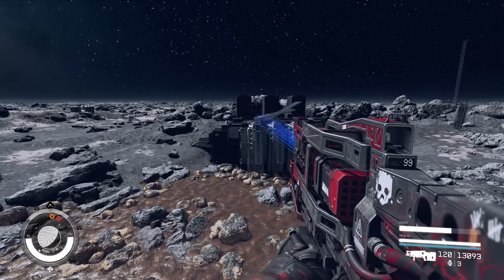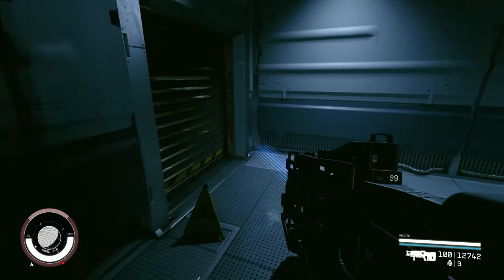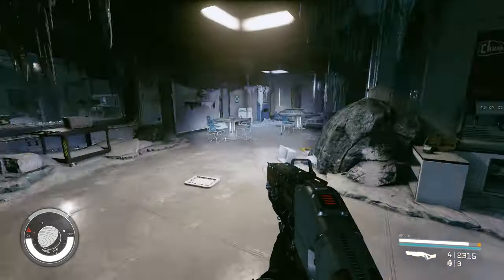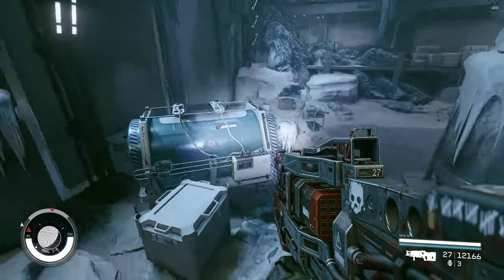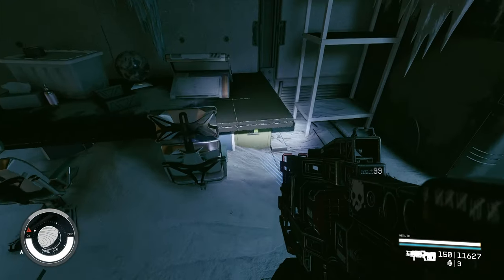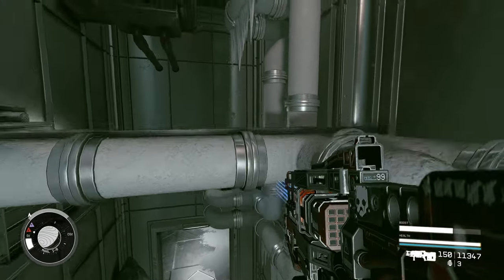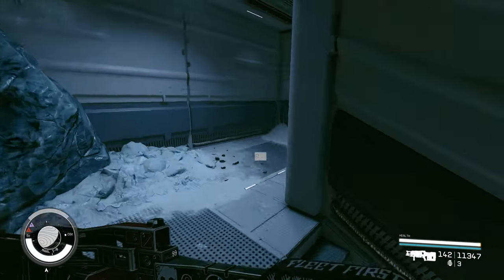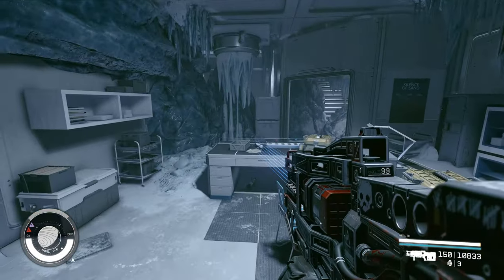Found this Unique Location that's Actually HUGE - STARFIELD Gameplay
This location turned out to be huge. I think it's also the biggest unique location that I've been to in Starfield. I'm also glad that I came in now and not before when there was no Extreme mode.

Starfield is an action role-playing game developed by Bethesda Game Studios and published by Bethesda Softworks. The game takes place in a space-themed setting, and is the first new intellectual property developed by Bethesda in 29 years.